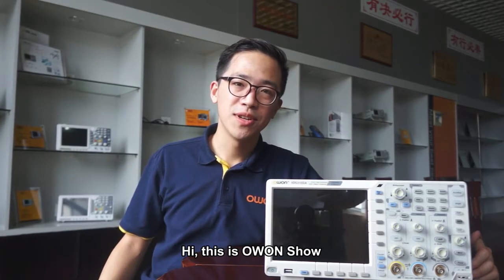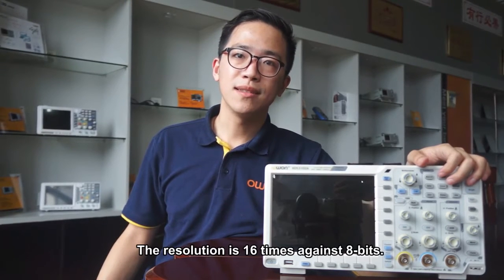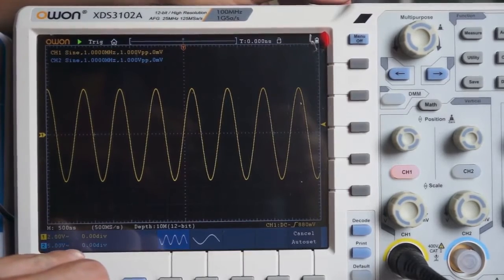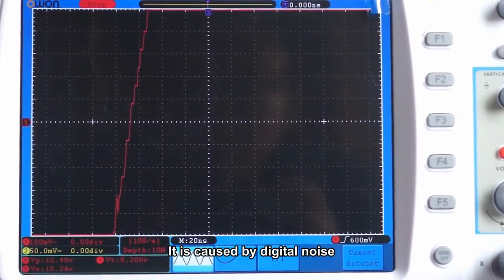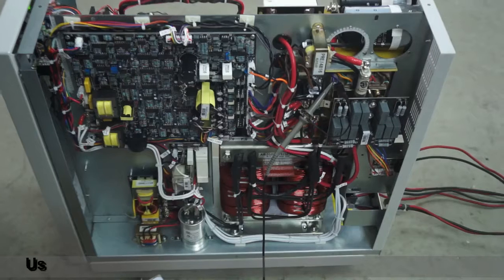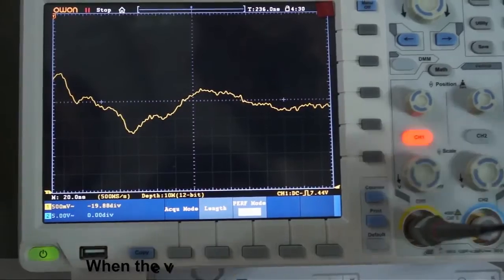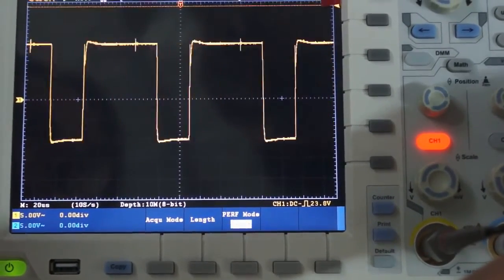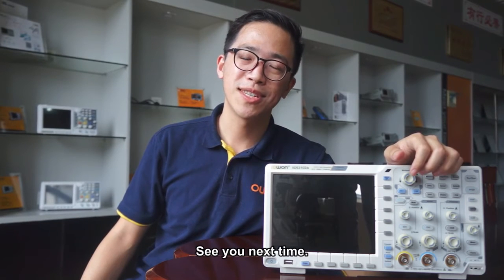xDS3102A осциллограф, преимущества 12бит АЦП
Преимущества осциллографа xDS3102A  в 12-ти битном АЦП